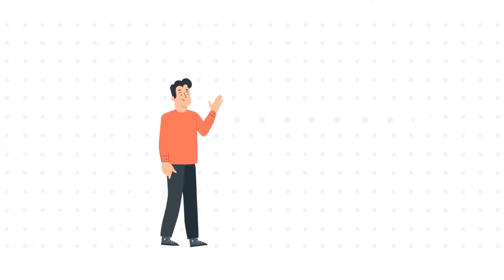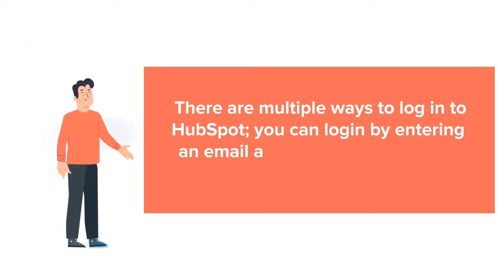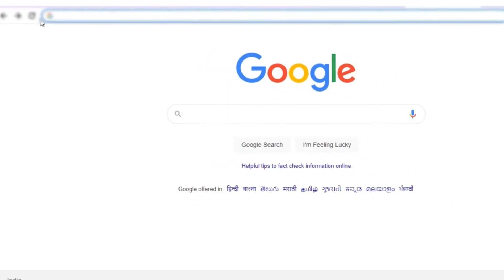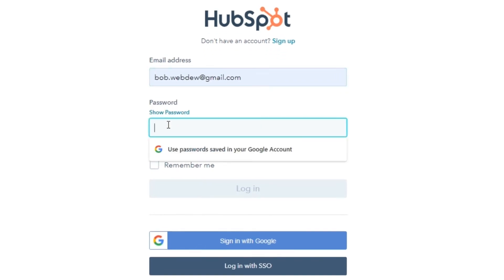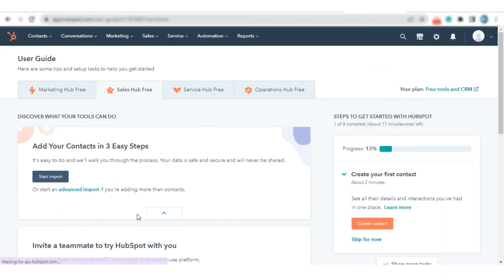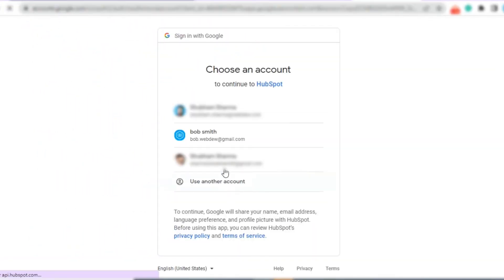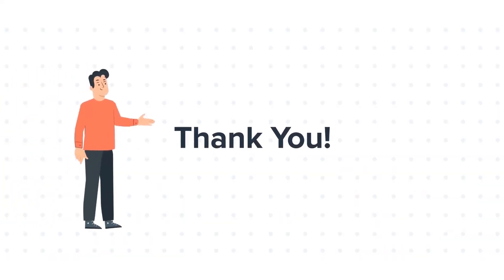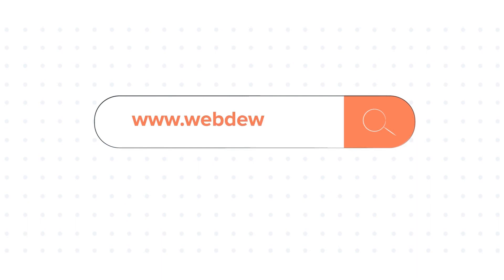How-to log in to HubSpot.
In this HubSpot tutorial, we will walk you through how-to log in to HubSpot.

Steps to follow:

Step 1. In your browser, Enter the URL address, app.hubspot.com.

Step 3. Next, enter your password and click login.

Step 4. You will get a confirmation code in your email. Enter a code and login.

Step 5. And you will be redirected to your HubSpot account.

Step 6. If you want to log in with google, let's sign out first.

Steps 8. You will be redirected to your HubSpot account.

That’s how you can log in into your HubSpot account.